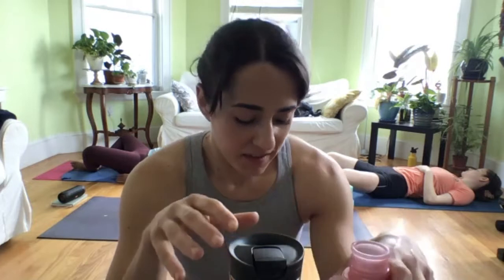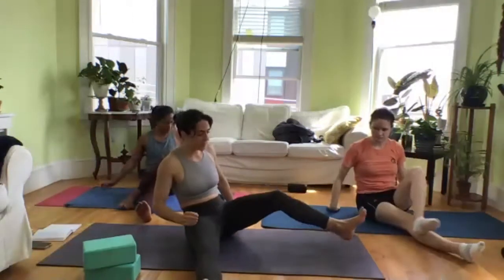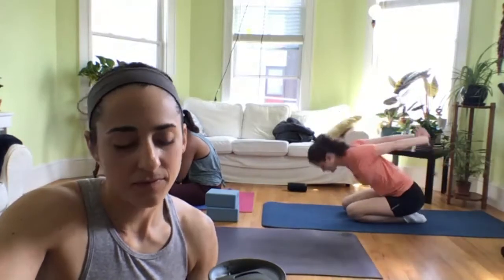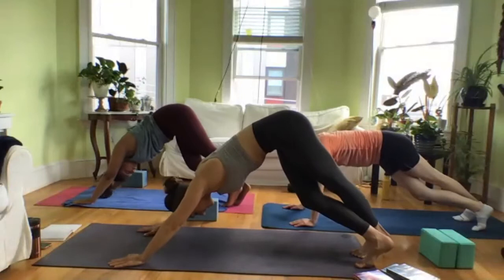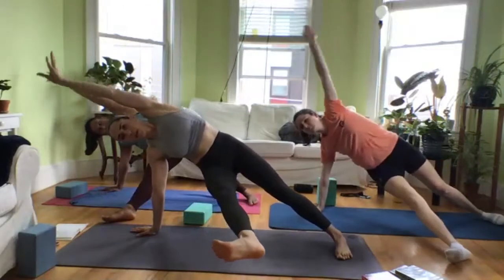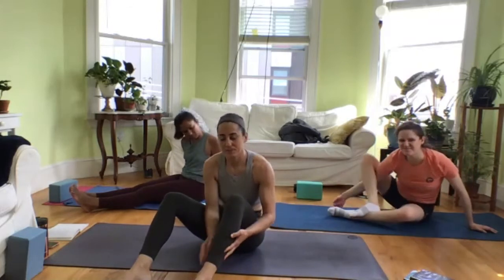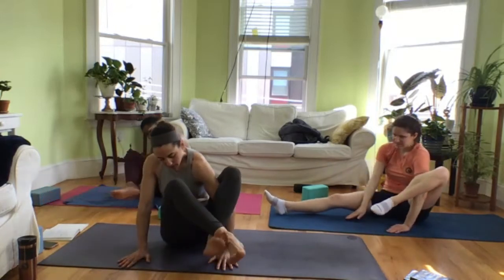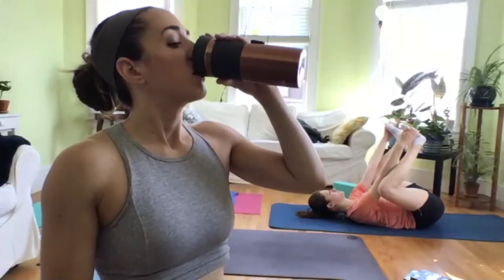YOGA WITH PJ — Twist & Balance — Saturday 5/30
We'll open up the outer hips and explore some deep twists to work up to two arm balances: flying lizard and eight-angle (astavkrasana).

Please have two "blocks" ready (two hard items to put your hands on, at least a few inches tall). For this class, make sure they're sturdy enough to put your weight on -- like two stacks of books. You may also want a couple of pillows for a softer option at the end of class.

Flow along with this optional playlist Have it ready to go on a separate device and press play when I tell you to in the video.